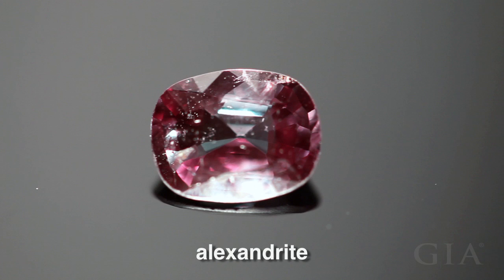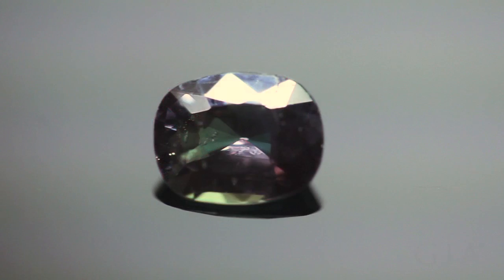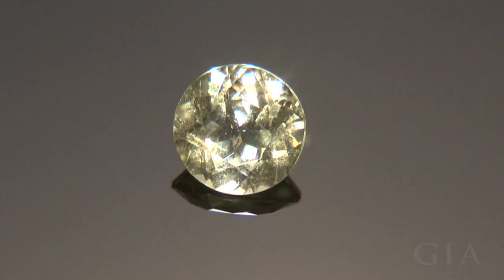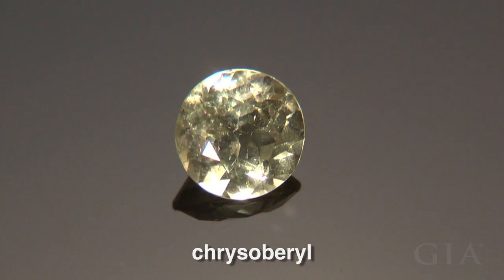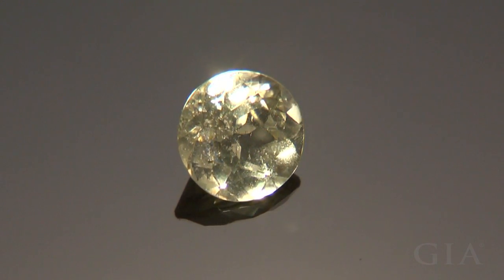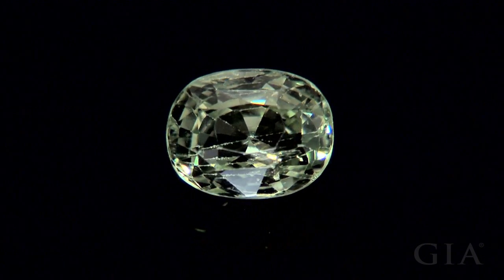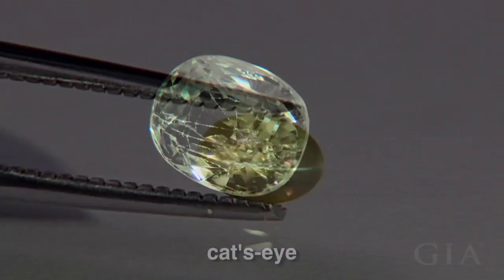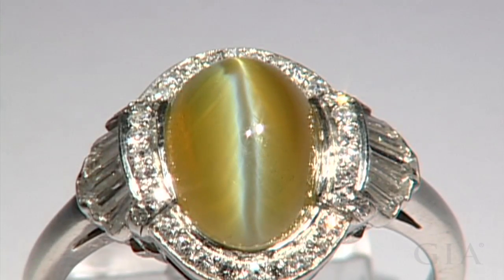Varieties of Alexandrite by GIA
Varieties of Alexandrite by GIA. Both natural alexandrite, and alexandrite gemstone are considered varieties of alexandrite. Often described by gem aficionados as “emerald by day, ruby by night,” alexandrite is the very rare color-change variety of the mineral chrysoberyl. A valuable alexandrite gem displays a strong reddish or purplish color under incandescent light, and a bluish or greenish color change occurs in daylight or sunlight. In addition to displaying its color-changing phenomena alexandrite can also, in very rare cases, show needle-like inclusions that create a cat’s-eye effect. High-quality alexandrite is rare and difficult to find, resulting in its higher value. Alexandrite is also the June birthstone, along with pearl and moonstone.